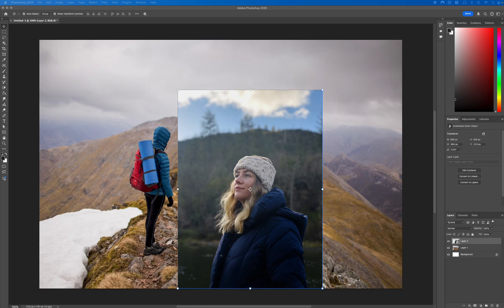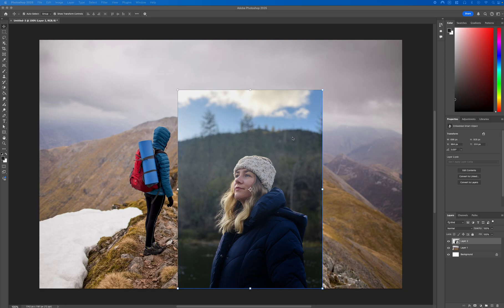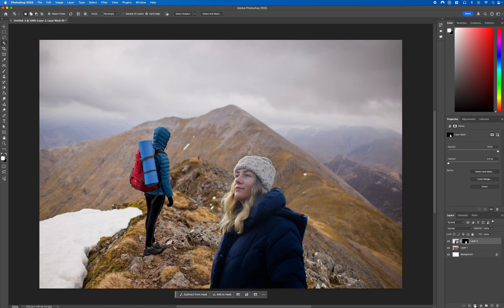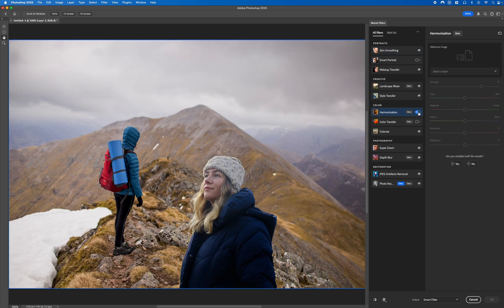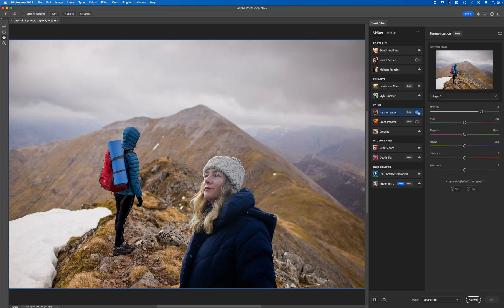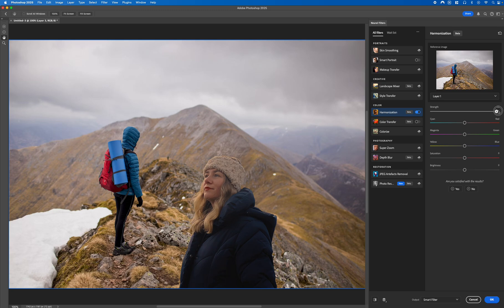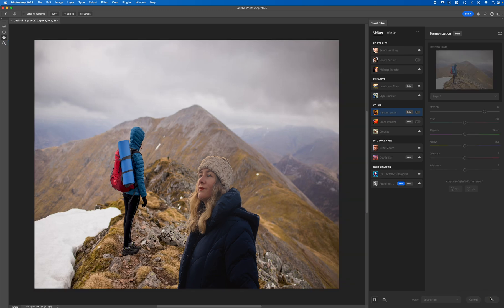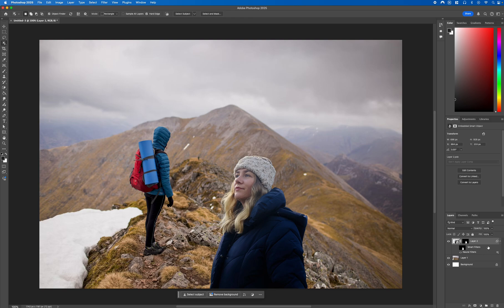How to add a person to any scene in photoshop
Welcome to Creative Nerds! In this quick Photoshop tutorial, we're going to learn how to blend colors between two photos ensuring they match in terms of color tones and lighting. Let's dive right in!